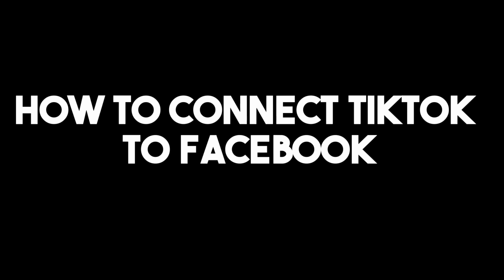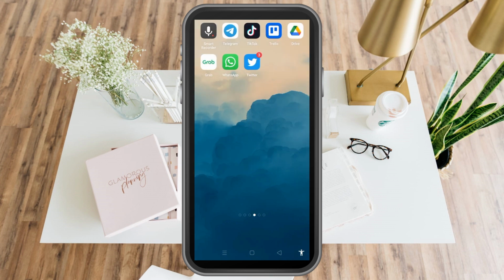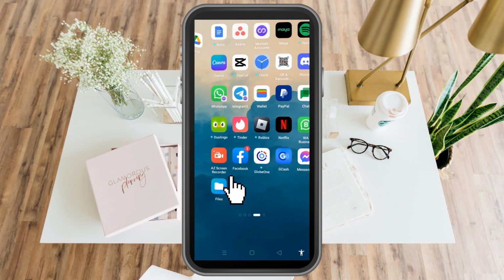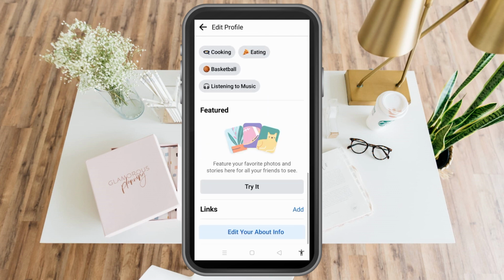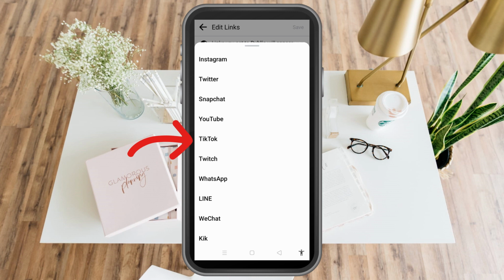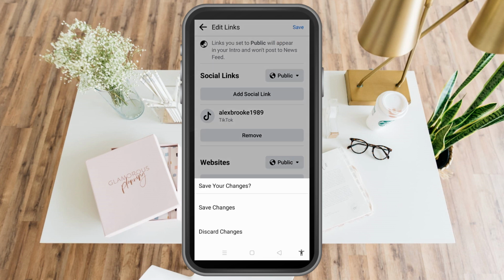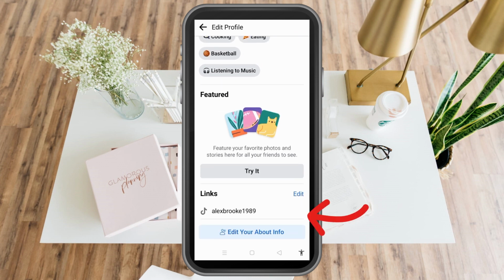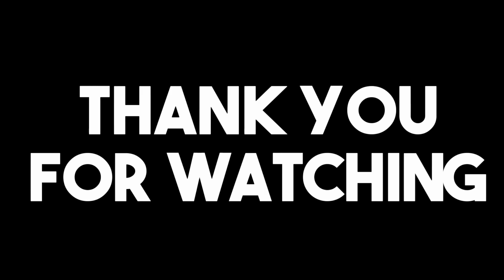How to Connect Tiktok to Facebook ( Easy Steps)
How to Connect Tiktok to Facebook

Welcome to our YouTube tutorial on how to connect TikTok to Facebook seamlessly! In this video, we'll show you a step-by-step guide to link your TikTok account with Facebook, allowing you to share your TikTok content effortlessly and expand your reach across platforms. Whether you're a content creator, a social media enthusiast, or simply curious about connecting your favorite apps, this tutorial is for you!

Join us as we explore the simple process of connecting TikTok to Facebook. By establishing this connection, you'll be able to automatically post your TikTok videos to your Facebook profile or page, reaching a wider audience and maximizing your content's exposure.

In this comprehensive tutorial, we'll cover:

Introduction to TikTok and Facebook Integration: Understand the benefits of connecting TikTok to Facebook, such as cross-platform promotion and increased visibility for your videos.

Linking TikTok to Your Facebook Account: Learn how to navigate the TikTok app settings to connect it to your Facebook account, ensuring a smooth integration between the two platforms.

Connecting TikTok to a Facebook Page: If you manage a Facebook page, discover how to link TikTok directly to your page, enabling seamless content sharing and engagement with your audience.

Enabling Auto-Posting: Dive into the TikTok settings and explore the option to enable auto-posting to Facebook, allowing your TikTok videos to be automatically shared on your Facebook profile or page.

Customizing Sharing Options: Understand how to customize your sharing preferences, controlling the visibility and privacy settings of your TikTok posts on Facebook.

Troubleshooting Common Issues: In case you encounter any difficulties during the connection process, we'll provide troubleshooting tips and solutions to ensure a successful integration between TikTok and Facebook.

By the end of this tutorial, you'll be able to connect TikTok to Facebook seamlessly, expanding your audience reach and enhancing your social media presence. So, let's get started on connecting these two powerful platforms and unlock new opportunities for your TikTok content!

Let's dive into the world of TikTok and Facebook integration!